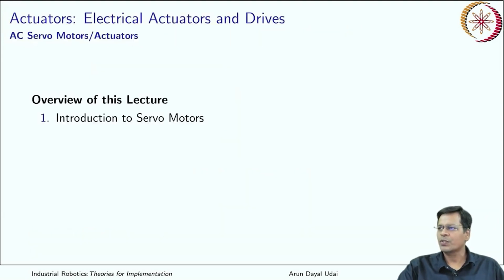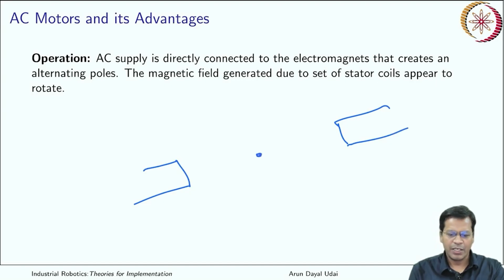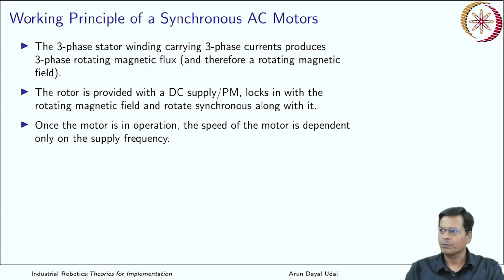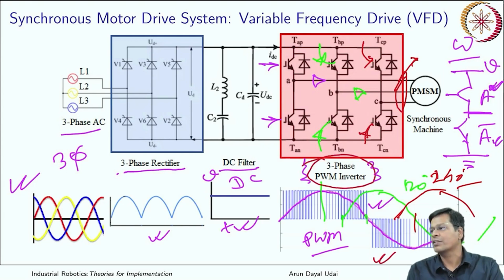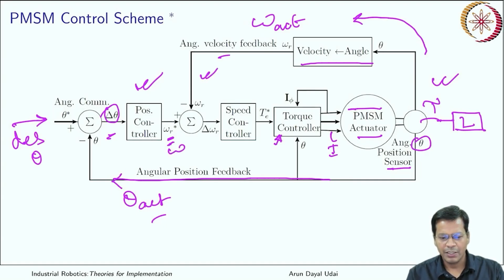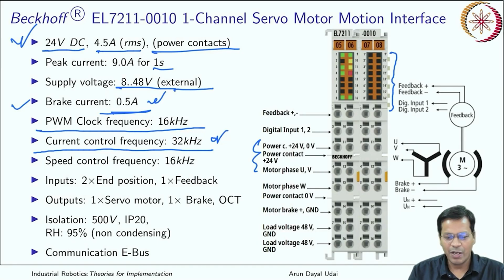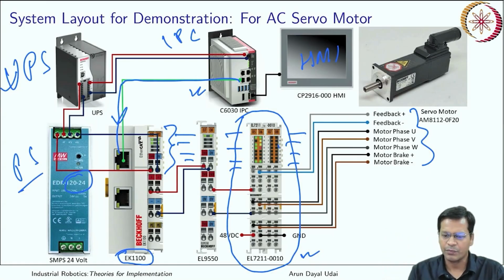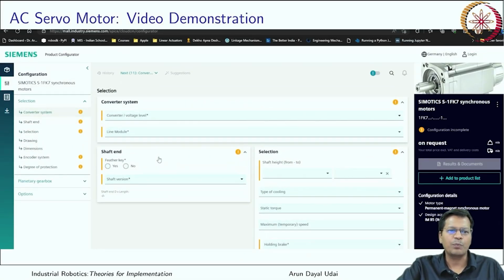Lec10: AC Servo Motors